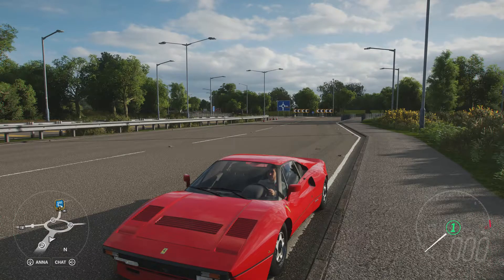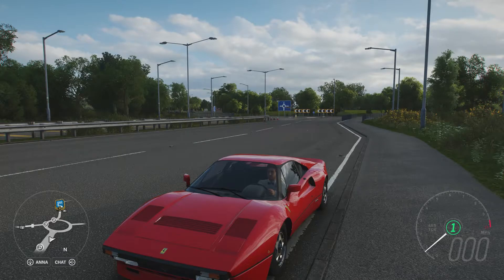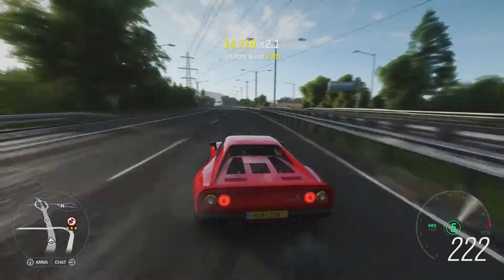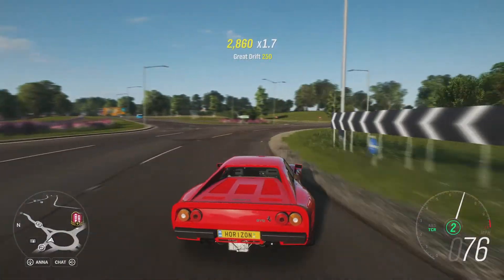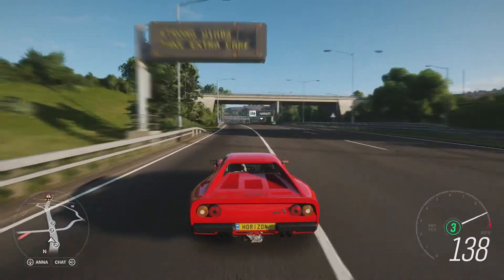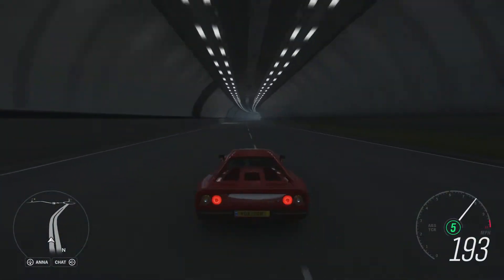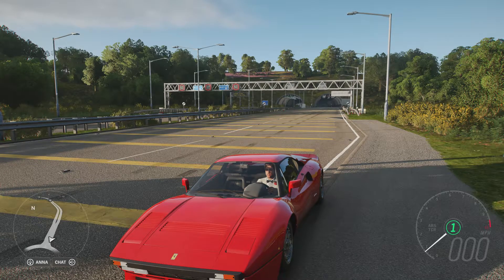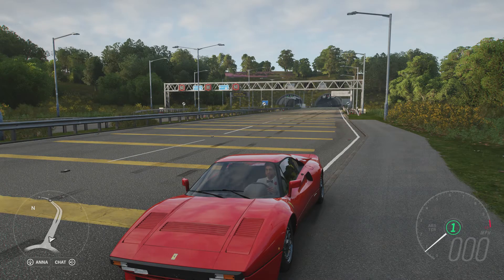How Fast Will It Go? 1984 Ferrari 288 GTO (Forza Horizon 4)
One of the best Ferrari's ever made gets given more than twice its original power but will that be enough to generate a high rate of speed?

Top Speeds -

1. 1956 Jaguar D-Type - 285 MPH (459 KPH)
2. 1993 McLaren F1 - 281 MPH (452 KPH)
3. 2010 Rossion Q1 - 276 MPH (444 KPH)
4. 1997 McLaren F1 GT - 275 MPH (443 KPH)
5. 1998 Toyota Supra RZ - 274 MPH (441 KPH)
6. 2012 Lamborghini Aventador LP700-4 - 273 MPH (439 KPH)
7. 2013 McLaren P1 - 273 MPH (439 KPH)
8. 2012 Ferrari 599XX Evolution - 273 MPH (439 KPH)
9. 1966 Porsche 906 Carrera 6 - 273 MPH (439 KPH)
10. 1970 Porsche #3 917 LH - 273 MPH (439 KPH)
11. 2019 Porsche 911 Carrera S - 273 MPH (439 KPH)
12. 2002 Koenigsegg CC8S - 272 MPH (438 KPH)
13. 2011 Koenigsegg Agera - 272 MPH (438 KPH)
14. 2015 Ferrari F12tdf - 272 MPH (438 KPH)
15. 2017 Ferrari 812 Superfast - 272 MPH (438 KPH)
16. 1932 Ford Custom "Double Down" - 272 MPH (438 KPH)
17. 2016 Lamborghini Aventador LP750-4 SV - 272 MPH (438 KPH)
18. 2006 Koenigsegg CCX - 271 MPH (436 KPH)
19. 1963 Shelby Monaco King Cobra - 271 MPH (436 KPH)
20. 1969 Hot Wheels Twin Mill - 271 MPH (436 KPH)
21. 1985 Toyota Sprinter Trueno GT Apex - 271 MPH (436 KPH)
22. 2005 Honda NSX-R GT - 270 MPH (435 KPH)
23. 2005 Vauxhall Monaro VXR - 270 MPH (435 KPH)
24. 2010 Lamborghini Murciélago LP 670–4 SV - 269 MPH (433 KPH)
25. 1999 Lamborghini Diablo GTR - 269 MPH (433 KPH)
26. 1956 Lotus Eleven - 269 MPH (433 KPH)
27. 2004 Saleen S7 - 269 MPH (433 KPH)
28. 2009 Pagani Zonda Cinque Roadster - 269 MPH (433 KPH)
29. 2019 Porsche 911 GT3 RS - 269 MPH (433 KPH)
30. 1970 Ferrari 512 S - 268 MPH (431 KPH)
31. 1951 Porsche 356 SL Gmünd Coupe - 268 MPH (431 KPH)
32. 2010 Mosler MT900S - 268 MPH (431 KPH)
33. 2018 Morgan Aero GT - 268 MPH (431 KPH)
34. 1971 Porsche #23 917/20 - 268 MPH (431 KPH)
35. 2008 Maserati MC12 Versione Corsa - 267 MPH (430 KPH)
36. 2004 Vauxhall VX220 Turbo - 267 MPH (430 KPH)
37. 1998 Nissan R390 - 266 MPH (428 KPH)
38. 1998 Nissan Silvia K's Aero - 266 MPH (428 KPH)
39. 2015 Porsche Cayman GTS - 266 MPH (428 KPH)
40. 2003 Porsche Carrera GT - 265 MPH (426 KPH)
41. 2018 TVR Griffith - 264 MPH (425 KPH)
42. 1997 Lotus Elise GT1 - 263 MPH (423 KPH)
43. 1964 Jaguar Lightweight E-Type - 263 MPH (423 KPH)
44. 1998 TVR Cerbera Speed 12 - 263 MPH (423 KPH)
45. 2001 TVR Tuscan S - 262 MPH (422 KPH)
46. 1996 Ferrari F50 GT - 262 MPH (422 KPH)
47. 2010 Noble M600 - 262 MPH (422 KPH)
48. 2012 Eagle Speedster - 261 MPH (420 KPH)
49. 2018 ATS GT - 260 MPH (418 KPH)
50. 2018 Lamborghini Huracán Performante - 260 MPH (418 KPH)
51. 1964 Ford GT40 Mk1 - 260 MPH (418 KPH)
52. 1955 Mercedes-Benz 300 SLR - 260 MPH (418 KPH)
53. 2015 Aston Martin DB10 - 258 MPH (415 KPH)
54. 1969 Fiat Dino 2.4 Coupe - 258 MPH (415 KPH)
55. 1965 Shelby Cobra Daytona Coupe - 257 MPH
56. 2018 Apollo Intensa Emozione - 256 MPH (412 KPH)
57. 1953 Jaguar C-Type - 256 MPH (412 KPH)
58. 2017 Ferrari GTC4Lusso - 256 MPH (412 KPH)
59. 1959 Plymouth Atomic Punk Bubbletop - 253 MPH (407 KPH)
60. 1965 Alfa Romeo Giulia TZ2 - 252 MPH (406 KPH)
61. 1994 Nissan Fairlady Z Version S Twin Turbo - 252 MPH (406 KPH)
62. 1955 Porsche 550A Spyder - 252 MPH (406 KPH)
63. 2018 Ford #25 Mustang RTR - 251 MPH (404 KPH)
64. 2010 Saleen S5S Raptor - 251 MPH (404 KPH)
65. 2018 Aston Martin Vantage - 250 MPH (402 KPH)
66. 1997 Mitsubishi GTO - 249 MPH (401 KPH)
67. 1959 Porsche 356 A 1600 Super - 249 MPH (401 KPH)
68. 1958 Aston Martin DBR1 - 247 MPH (398 KPH)
69. 1970 Triumph TR6 PI - 246 MPH (396 KPH)
70. 2009 Mercedes-Benz SL 65 AMG Black Series - 245 MPH (394 KPH)
71. 2010 Morgan Aero Supersports - 245 MPH (394 KPH)
72. 1965 Austin-Healey 3000 Mk III - 239 MPH (385 KPH)